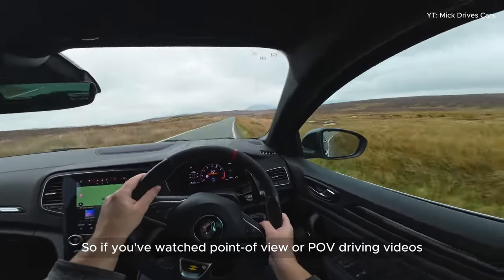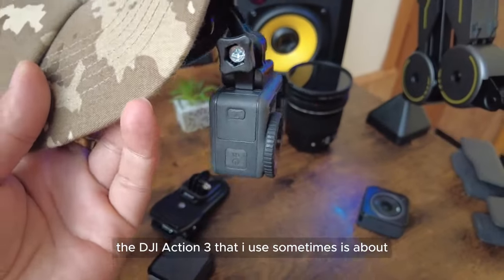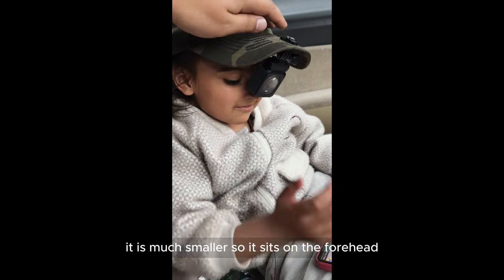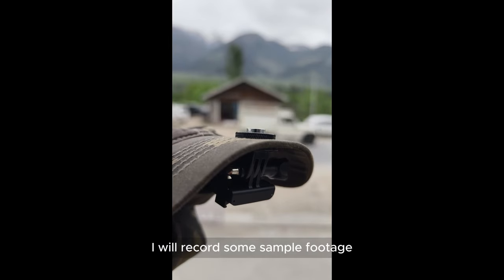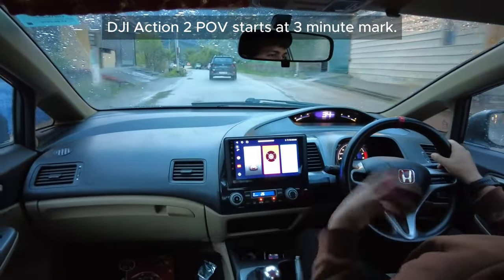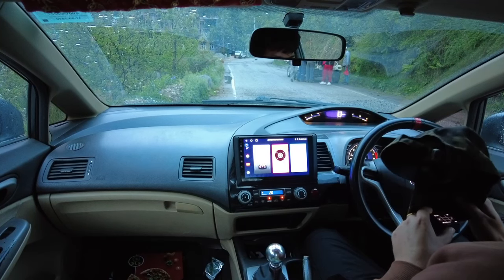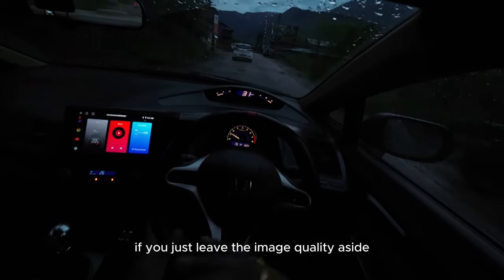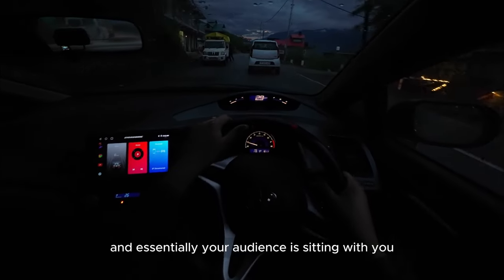BEST Camera Setup for POV Driving? DJI Action 2 - In-Car POV Videos for YouTube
I've searched for solutions for POV driving videos for some time now.
The most common way is to mount an action camera on your head (inverted) so that it sits right on the nose or the forehead.
I have a few issues with this method:

[1]  It hampers the visibility. I know Tedward mentioned in the video that he can see properly despite the camera being on his forehead but that's not true. Even if the visibility is at 95%, there are no chances to be taken when on the road!

[2] The setup is bulky. Decent output action cameras weigh about 140-150 grams. Factor in the mounts, the total weight of the system is close to what most phones weigh. Having something as heavy as a phone on your forehead is distracting and tiring.

[3] It is not a good look!
This one is subjective but I like my cameras to stand out less.

The DJI Action 2 is not perfect. It is tiny in comparison but:
- It is still very much a thing on your forehead.
- It overheats so anything longer than 30 minutes (power reserve mode) and you cannot have it close to your face
- "Fortunately" it only has 22 gigs of internal storage so you never hit that 30-minute mark of recording if you are seeing a good output (2.7k/60 fps)
-  It is made of metal and dents easily so you can't throw it around. Definitely does not live up to its name

The output is decent though and the weight is 1/3rd of a GoPro or any of the newer DJI action cameras.

The insta360 Go 2 seems promising.
Why the GO2 and not GO3 is a topic for another video but I am looking forward to trying that out.
The less weight, ability to adjust FOV and aspect ratio in post and the rugged nature definitely make it sound promising.

Our Homestay in Manali:
Himaya: Lodge & Retreat

Gear I use:
Main Camera
Action Camera
POV Camera

DJI Action 2 vs Insta 360 Go 2
Car POV camera setup
How to record POV videos
How to record car onboard videos
How to record in-car footage
How to record POV with GoPro
How to mount action camera in car
How to mount GoPro in car
DJI Action 2 POV
DJI Action 2 for car POV
Insta360 for car
Insta 360 GO 2 vs Insta 360 GO 3
Insta360 for POV
POV driving videos
How to record POV driving
Best POV camera for cars
Car POV video tips
POV camera angles for driving
Recording driving experiences
POV camera rig for cars
Mounting a camera in the car for POV
Best camera for recording POV driving
Car POV camera accessories
Tips for recording driving POV
Best settings for car POV videos
Capturing driving moments with POV cameras
POV camera techniques for car videos
Using action cameras for car POV shots
Enhancing car videos with POV footage
POV driving camera setup guide
POV camera mounting options for cars
How to edit POV driving footage
Sharing POV driving experiences
POV camera safety considerations for driving
DIY car POV camera setup
Improving car POV video quality
Choosing the right camera for car POV shots
POV driving camera placement
Legal considerations for recording POV in cars
POV camera stabilization techniques for driving
Creating immersive driving experiences with POV
POV camera accessories for car videography.